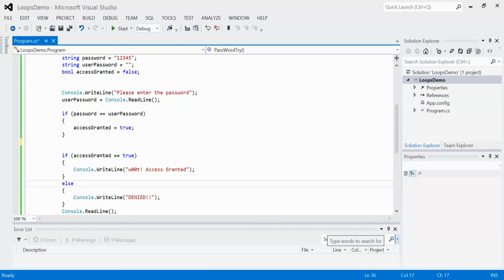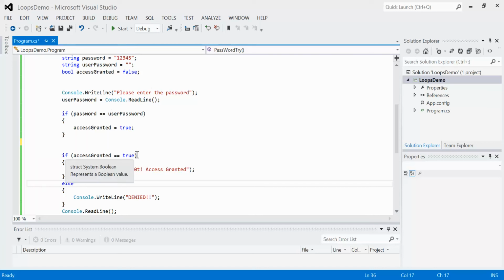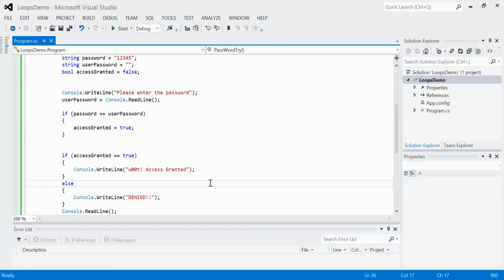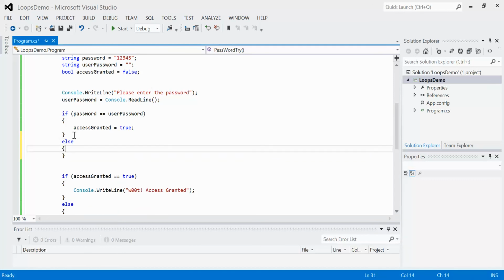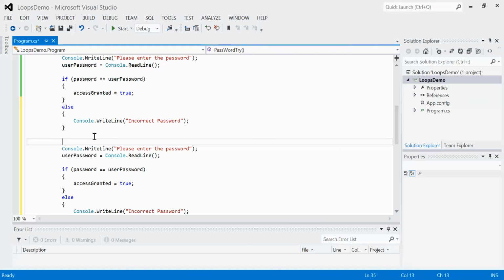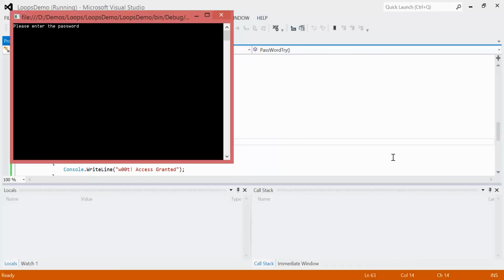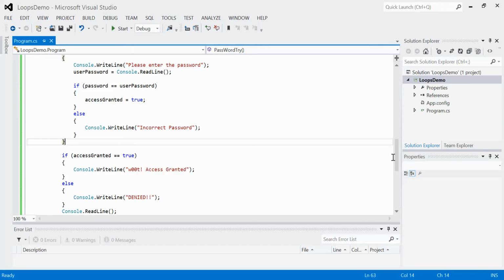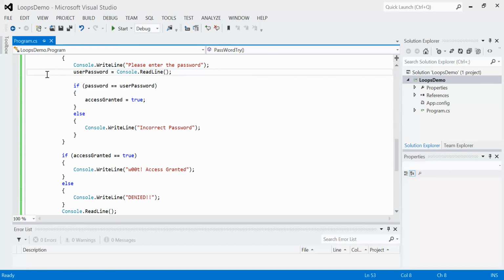C# Lesson 48 - Intro to Loops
Discussion regarding loops and their necessity